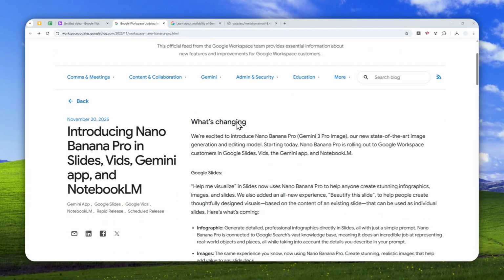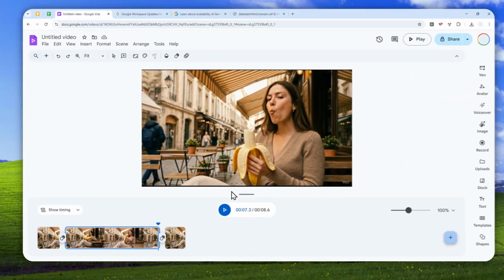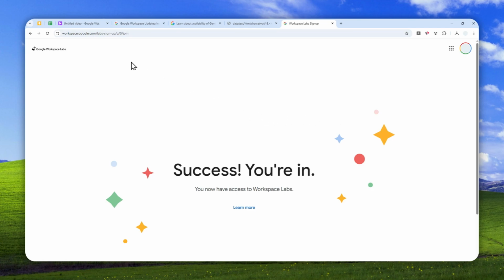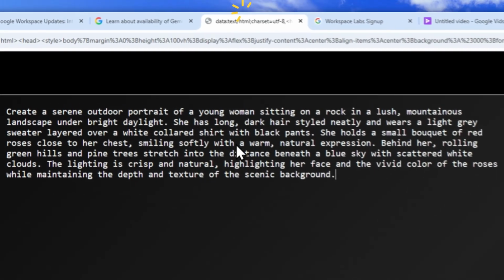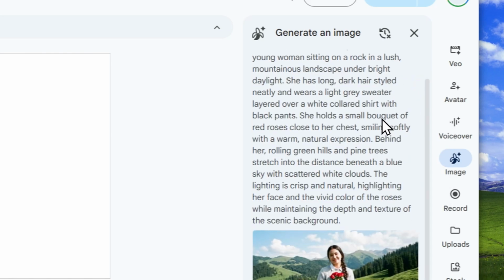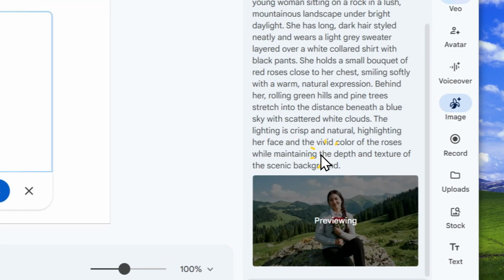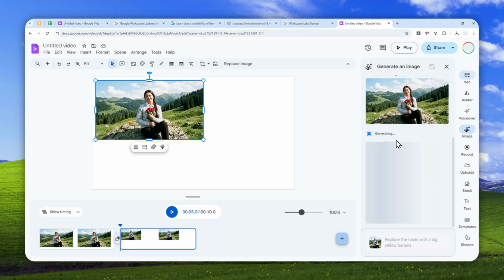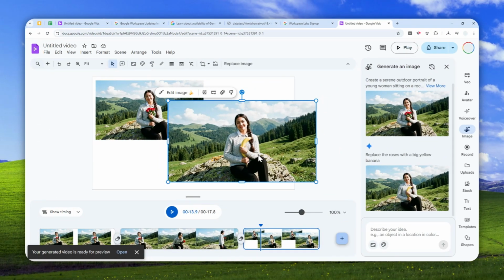How to Use Gemini NANO BANANA Pro in Google Vids and Turn Images into Videos (FREE)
👉  In this video, I will show you how to use Gemini Nano Banana Pro inside Google Vids to generate high-quality images, edit them with simple text prompts, and animate them into cinematic videos using the Veo 3 model at no cost. This workflow is ideal for content creators, educators, and marketers who need professional video clips without expensive software or stock footage subscriptions. You'll see how text-based editing and AI video generation can turn static images into engaging animated content in seconds.